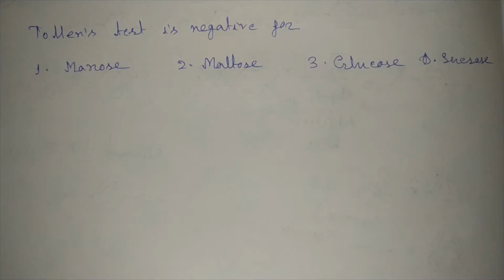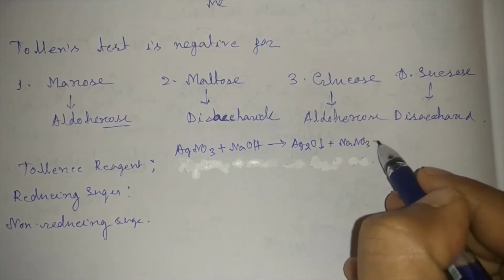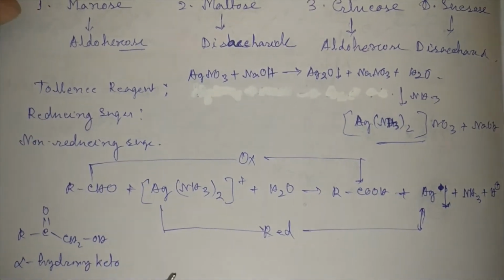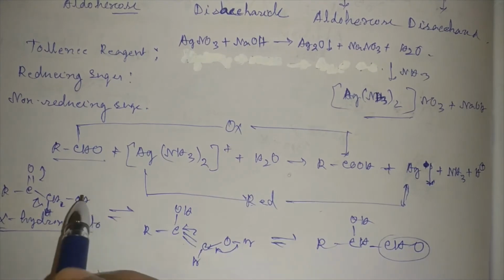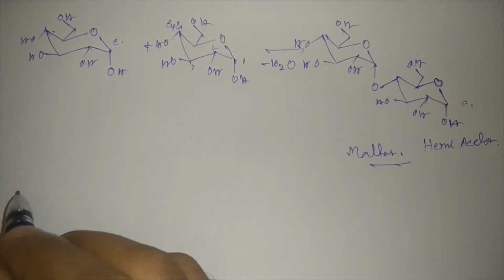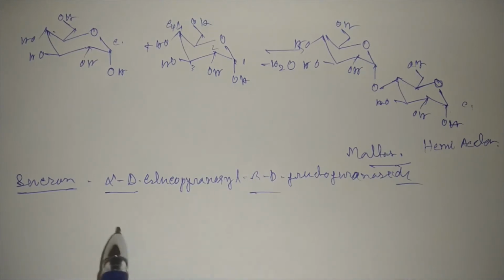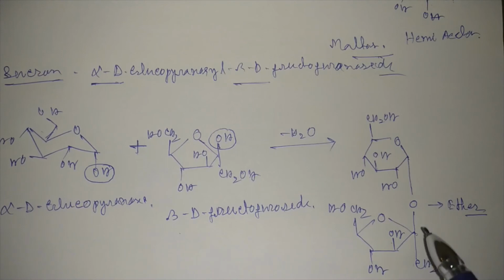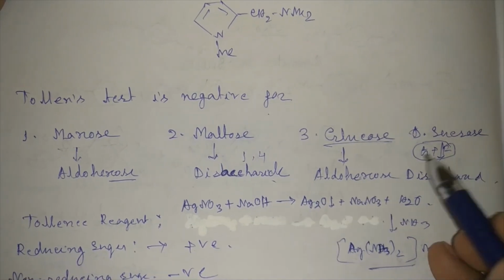REDUCING SUGER AND NON-REDUCING SUGER/GATE-2015/SOLVED PROBLEMS/CONCEPT IN CHEMISTRY